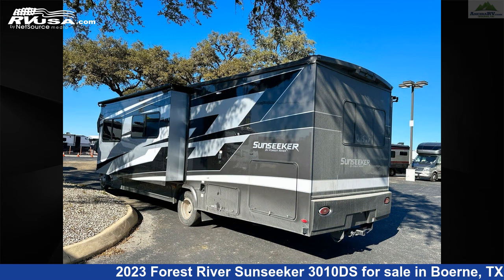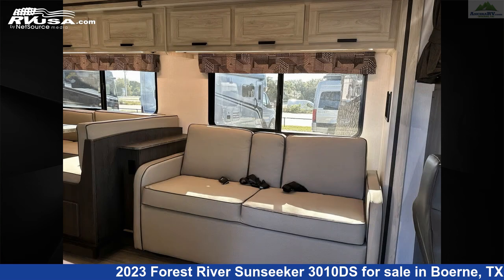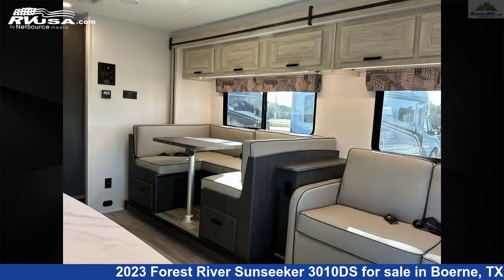Marvelous 2023 Forest River Sunseeker Class C RV For Sale in Boerne, TX | RVUSA.com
This 2023 Forest River Sunseeker 3010DS is a Class C RV. It is located in Boerne, TX 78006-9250 and is offered for sale by Ancira RV. This New Forest River Is 32' 3" in length and features 2 slideouts, a Vermont Oak/Platinum interior, sleeps 8, Smoke Detector, Oven, Air Conditioning, Slideout, Water Heater, Skylight, TV, CO Detector, TV Antenna, Spare Tire Kit, and 44 gal fresh water capacity. The floorplan layout of this Class C features Bunk Over Cab, Front Entertainment, Outdoor Entertainment, Rear Bedroom, U-Shaped Dinette. This 2023 Forest River Sunseeker 3010DS is built on a Ford E450 chassis and is powered by a Triton engine.

Ancira RV is a dealer for brands like: American Coach, Coachmen, Fleetwood, Forest River, Keystone, Newmar, Roadtrek, Tiffin, Winnebago and offers the following rv services: Parts/Accessories, Service. They stock rv types such as: Class A, Class B, Class C, Diesel Pusher, Expandable Trailer, Fifth Wheel, Motorcycle Trailer, Popup, Tow Dolly, Toy Hauler, Travel Trailer. For more information and pricing on this unit, To see all units available for sale by Ancira RV,